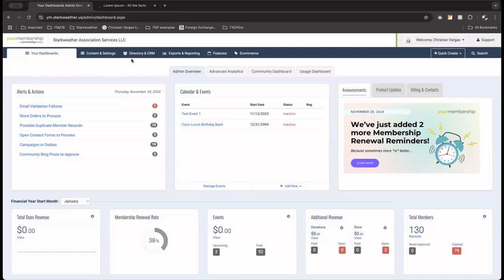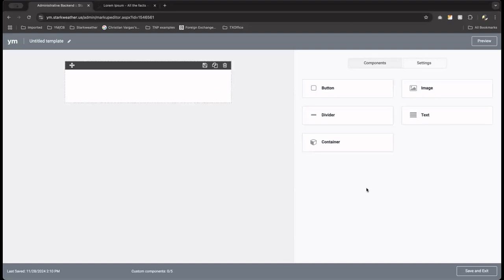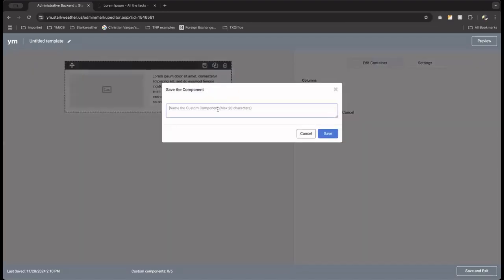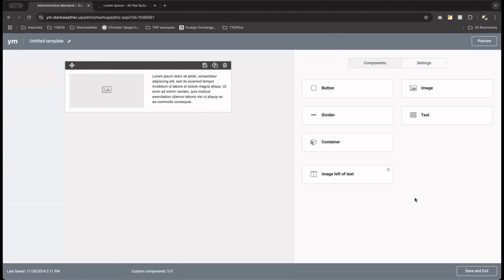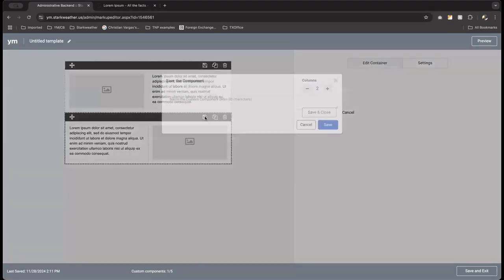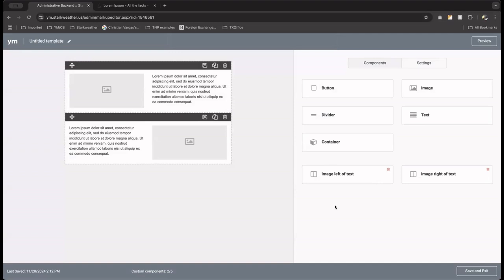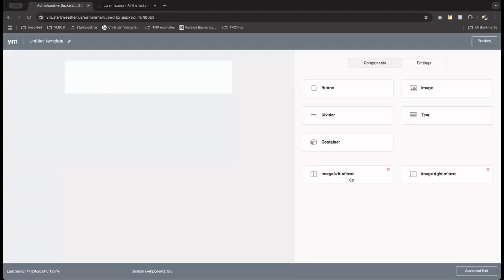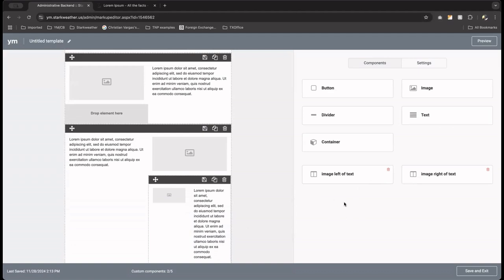Creating Custom Components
🎥 Streamline Your Email Creation with Custom Components in YourMembership! 🚀

Welcome to another episode of One Minute YM, your go-to tutorial for all things on the YourMembership platform.

In this video, learn how to:
✅ Build custom email components within YourMembership templates
✅ Save time and boost efficiency when creating future email campaigns
✅ Reuse saved components like headers, footers, CTAs, and more with just a drag-and-drop

Whether you're looking to simplify repetitive tasks or streamline your email strategy, this video has you covered. Watch as Christian demonstrates step-by-step how to design, save, and reuse components to optimize your workflow.

👉 Don’t miss out on learning how this feature can transform your email creation process!

📩 Have questions or need more help? Contact Starkweather Association Services for expert support

Want these videos directly to your inbox?